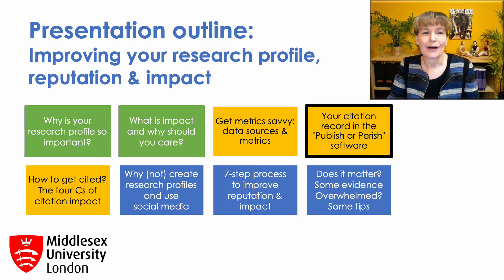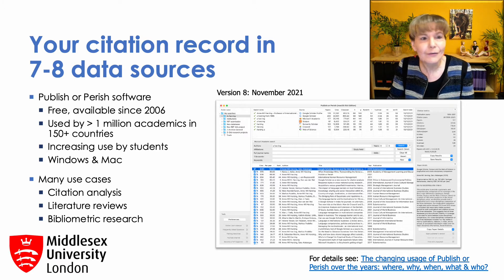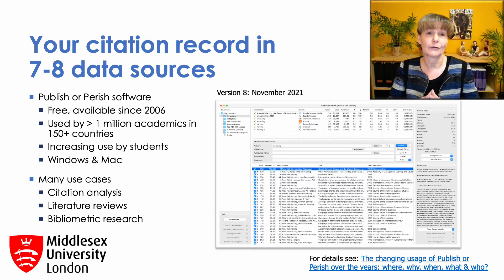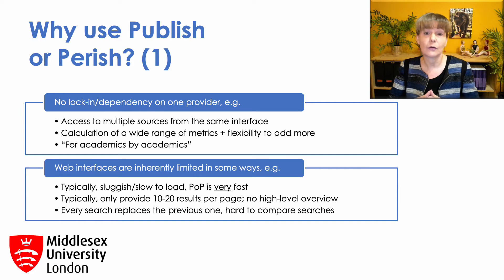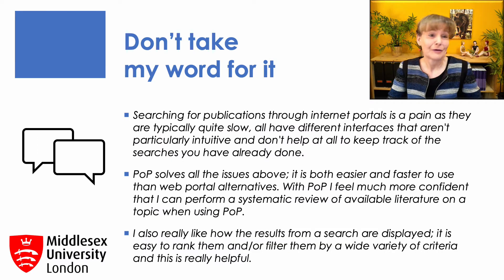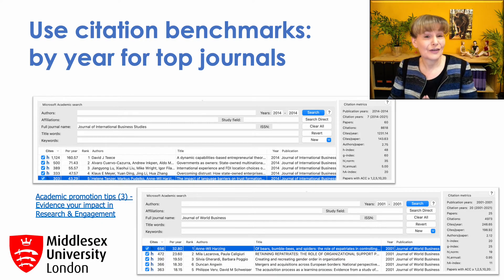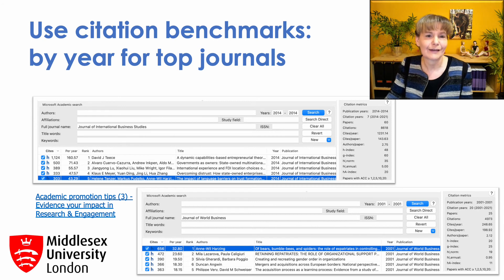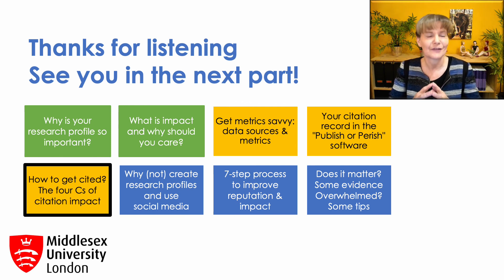Research Profile 4: Citation analysis in the PoP software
Fourth of eight videos in a series on how to improve your research profile, reputation & impact.
The series covers:
1. Your research profile, reputation & impact, why is it so important?
2. What is impact and why should you care?
3. Getting savvy about data sources & research metrics
4. Citation analysis in the “Publish or Perish” software
5. How to get cited? The four Cs of Citation impact
7. 7-step process to improve research reputation & impact
8. Does it matter? Some evidence. Overwhelmed? Some tips